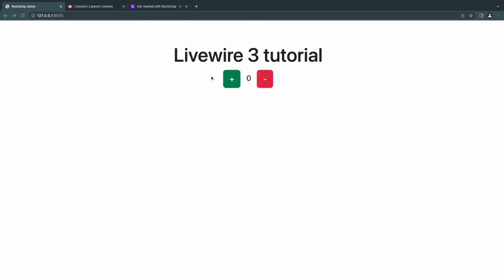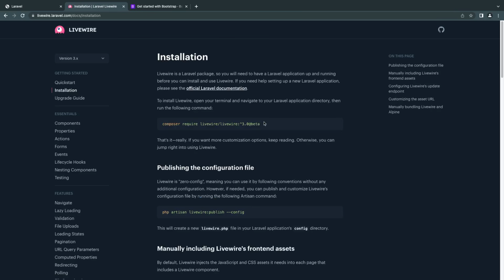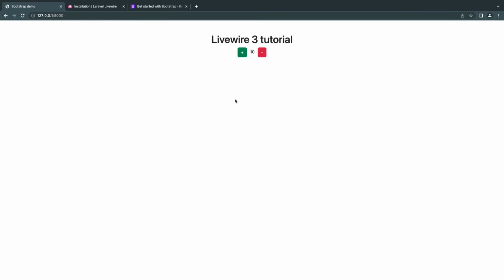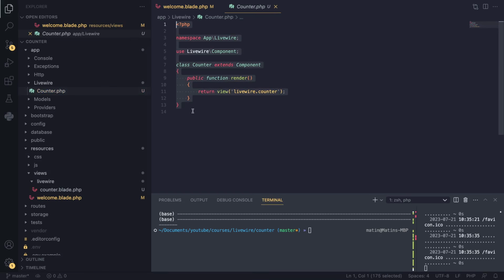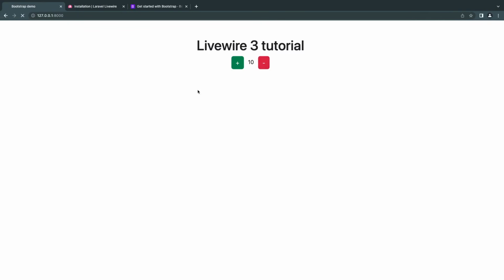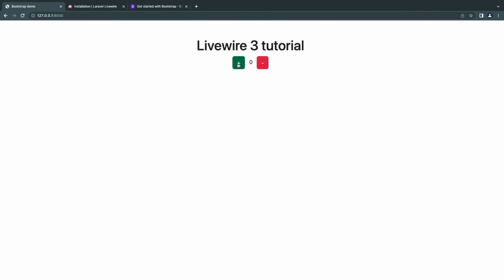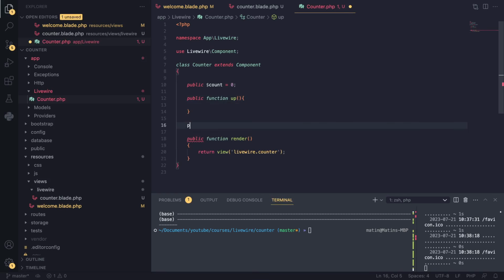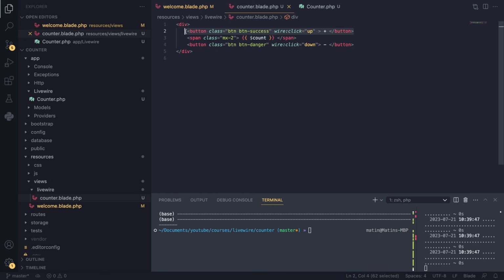Learn Laravel Livewire 3 in 5 minutes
In this video, I'm teaching you how to use Livewire 3 in 5 minutes. Livewire is a Laravel package that makes creating reactive web applications easy.

In this video, we're going to show you how to create a simple counter in Livewire 3. We'll walk you through the steps and explain the logic behind each step.

composer require livewire/livewire:^3.0@beta

php artisan make:livewire Counter